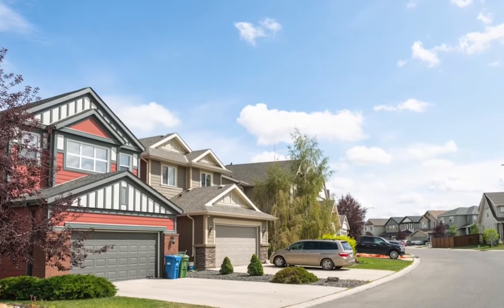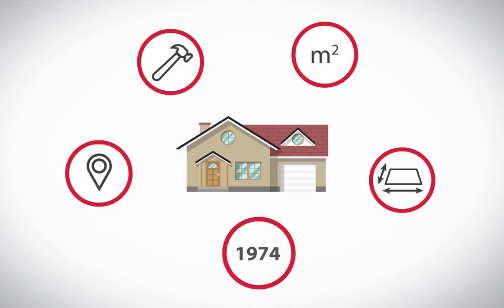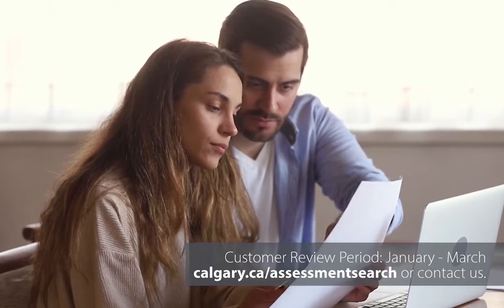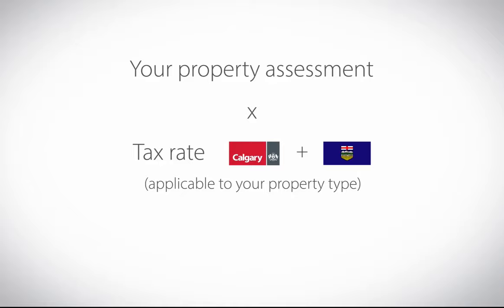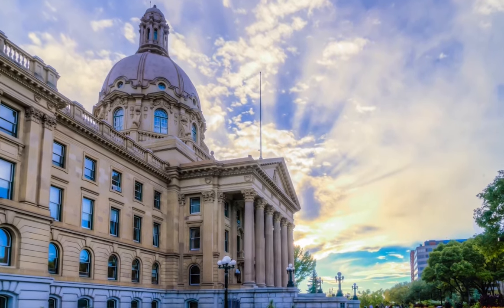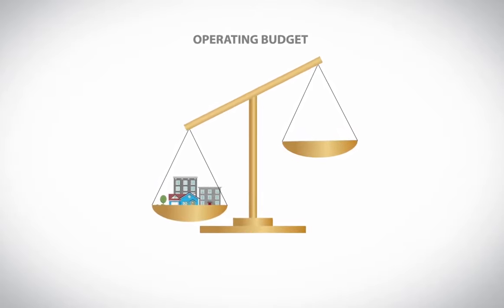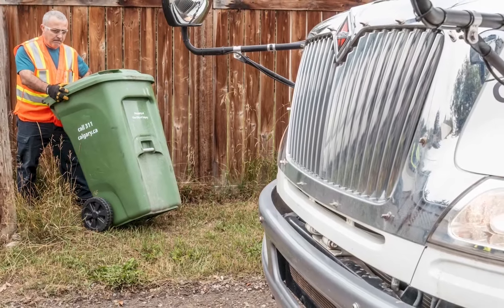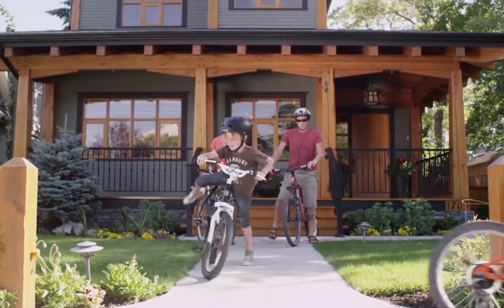Determining your share of property tax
Your annual property assessment helps determine your share of property tax. The change in your property tax bill is based on how the value of your property has changed compared to other properties, and any changes made to The City and the Provincial budget.

The City mails out your assessment notice in January and your property tax bill at the end of May.